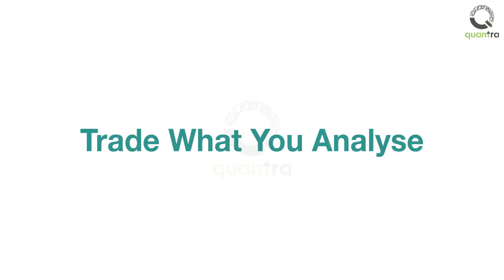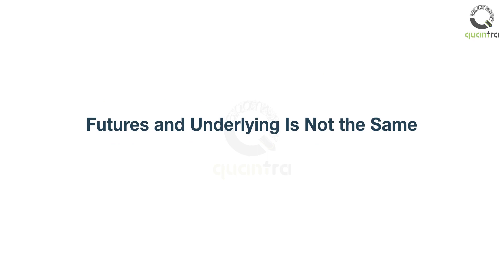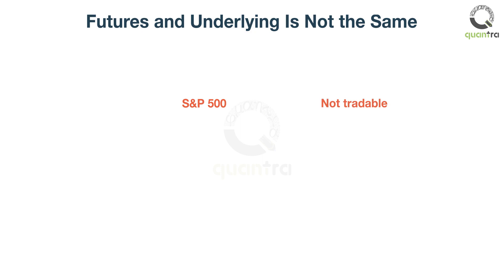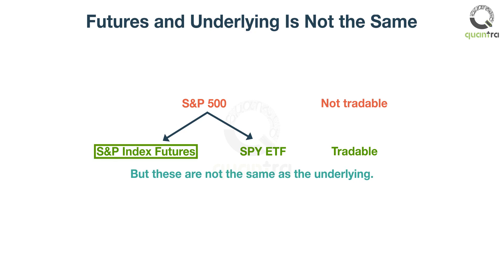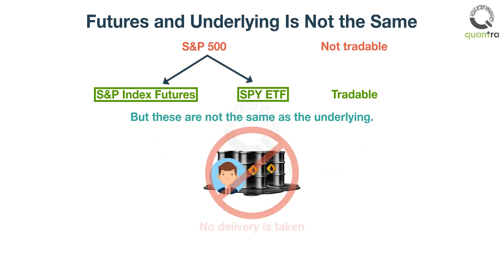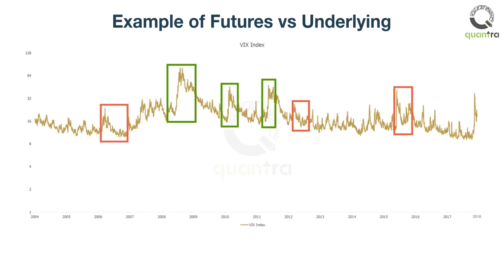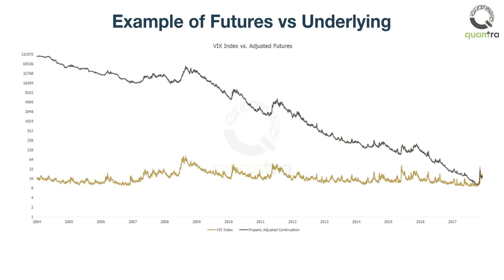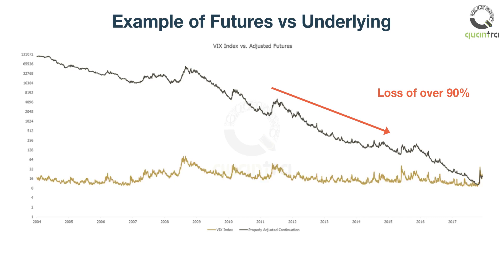Trade What You Analyse | Futures Trading Concepts & Strategies | Quantra Course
Welcome to this video on trading what you analyse. An all too common mistake with novice futures traders is that they analyse one thing and trade another.
In particular, they analyse the underlying market and then trade the futures market as if it is the same thing. In some cases, the underlying market is simply not tradable at all.
In other cases, for all practical purposes it is not tradable by speculators. Even in the few cases where it is possible to trade the physical underlying market, it will exhibit different long term price movements than the futures.
Therefore you need to be very careful to make sure that you analyse what you trade and trade what you analyse.
Take a simple example of the S&P 500 index. It is not possible to trade this index. That statement may surprise you but stop to think about it a moment. You simply cannot trade an index.
You can trade various products and derivatives based on the index but the index is not a security. You can replicate the price profile of the index quite closely but not exactly.
If you trade S&P index futures or the SPY ETF you are trading products designed to closely follow the index but they will never be the same. With a market like the S&P 500 the difference between the actual index and the various products based on it is quite small.
For other markets, this difference can be enormous. When it comes to something like crude oil
it’s not a practical possibility for a trader to go buy the physical barrels and park them in his garage so here as well you won’t be trading the physical underlying.
To illustrate this, let’s consider an extreme example. This graph shows the price development
of the VIX index which is the S&P 500 volatility index. What you see here is that the index had some rather large moves in both directions over time but it ended in 2018 at about the same level
as where it started in 2004. We had some trends for months at a time both up and down but in the long run it’s a flat, sideways profile.
Now, let’s look at the next graph. Here you see the same VIX index in the same colour as the previous graph. But you also see a black line which shows the proportionally adjusted continuation.
What this means is that while the index was mostly flat the actual real-life experience of a trader who bought in 2004 and kept rolling his long position incurred a loss of over 90% of his money.
This highlights the importance of proper adjustments in trading. In this admittedly extreme example the dangers of analysing the wrong thing is obvious. If you run your analytics on the actual index you will likely draw flawed conclusions and your trading is likely to fail.
Therefore, it is of paramount importance that you analyse what you can actually trade. That's all for this unit.